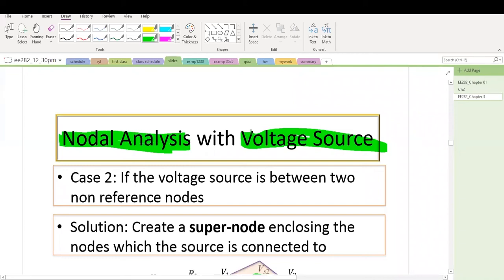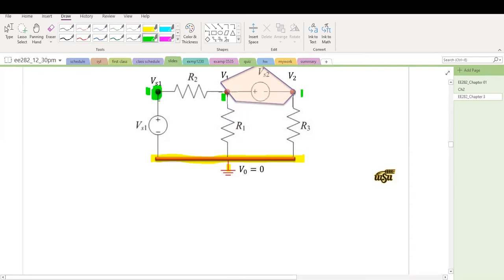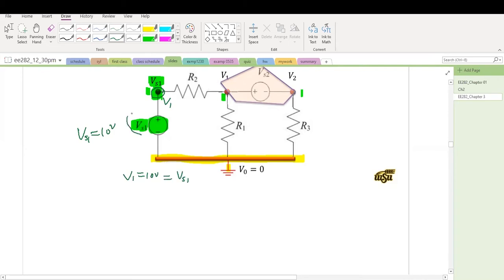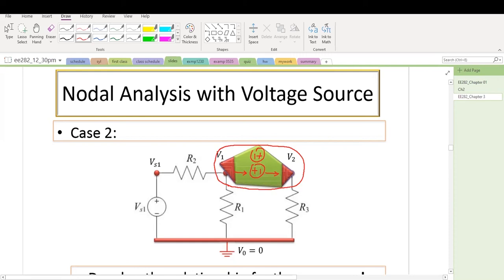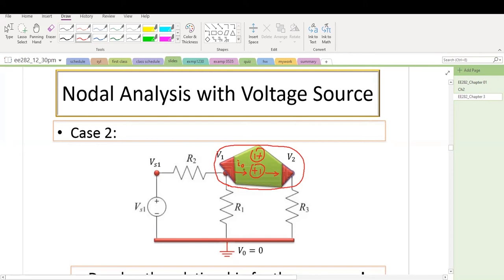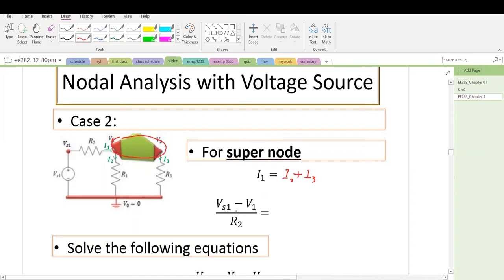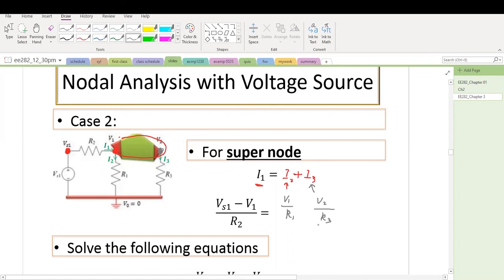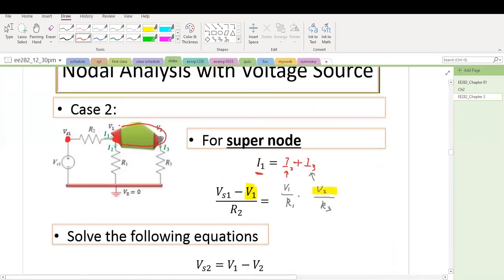Circuit: ch3 nodal analysis with voltage source